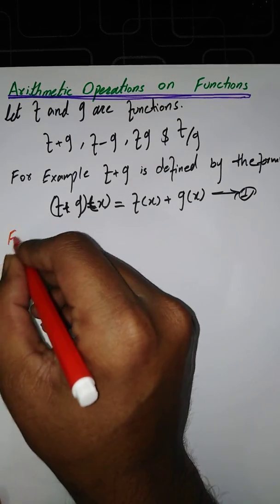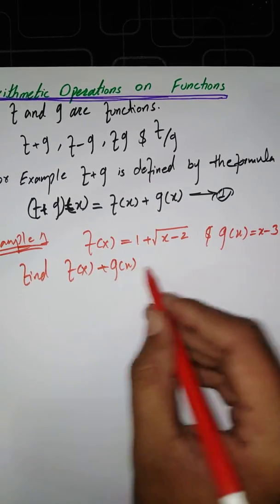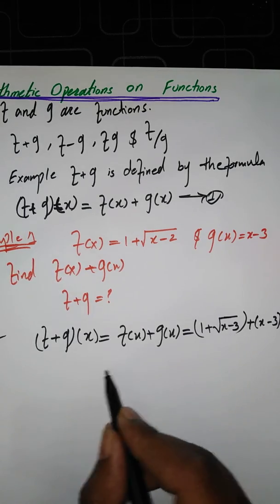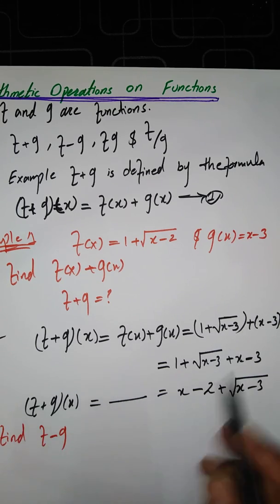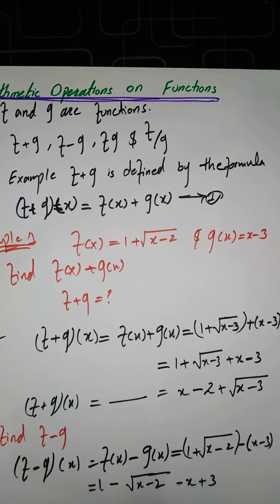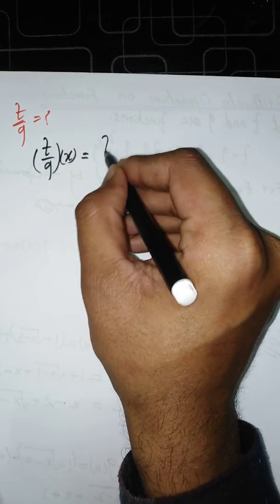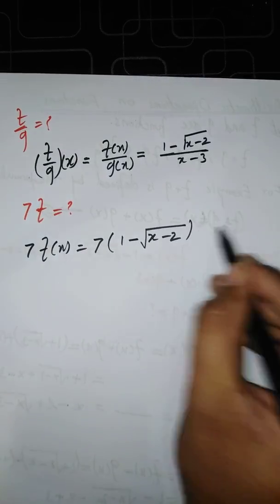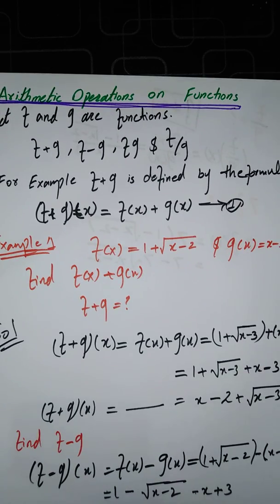Arithmetic operations on functions [Ch#0 Calculus by Howard Anton 10th edition ]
Arithmetic operations on functions if you have two functions  f and g then you can add , subtract , divide and multiply them in very natural way, omain and Range of the function is defined as the if f is function from X to Y then then we say that the set X is Input set and Y is output set then we say that the set of input values are domain of f and the set of output values is Range of f.
@domain Range function calculus Calculus by Howard snd
Domain and Range,domain and range of function,calculus lectures,calculus solutions,calculus howard Anton,calculus tutorials,calculus,domain of function,range of function

Dear Students if you can contact with me if you have any queries about my lectures and also give me advise.